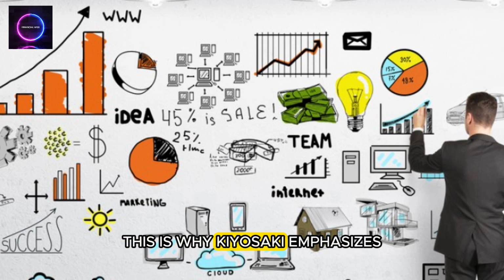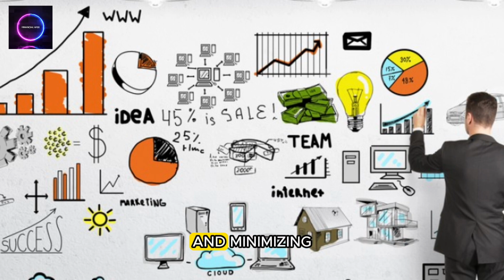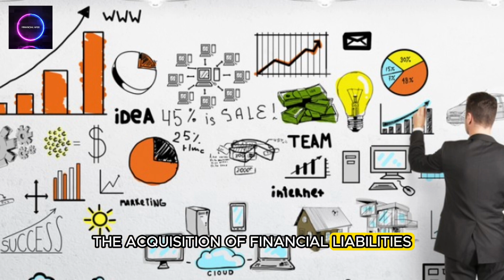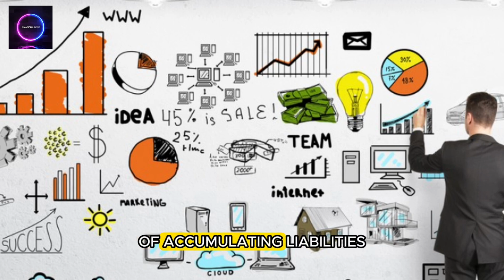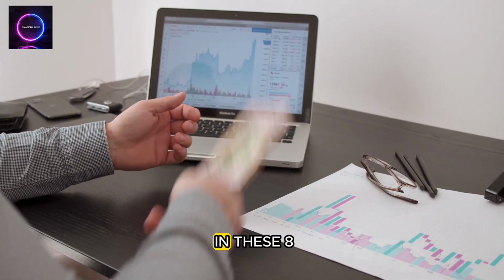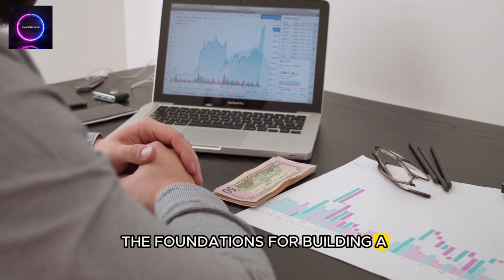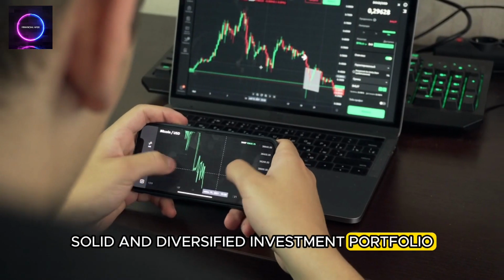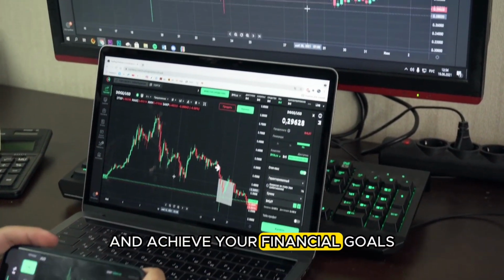🚀8 Composite Capitalization ASSETS to START INVESTING💰| Generate wealth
Welcome to Financial Wisdom in this video you will see 8 Composite capitalisation assets to start investing.

Unlock the secrets to multiplying your money and securing your financial future! Discover 8 powerful compound capitalization assets in our latest video. Learn how to differentiate assets from liabilities and kickstart your journey towards smart investing. Ready to turn your financial dreams into reality?

You are watching Financial Wisdom

Coming soon to this channel...

J.P. Morgan's 11 STRATEGIES to make MONEY work for you

Money
how to make money
Financial Freedom
How to be Rich
Financial Education
Financial Intelligence
Habits
Success Habits
How to be successful
How to be financially free
How to get out of the system
How to be a millionaire
What to do to make money
Do this to make money
Do this and you will be rich
Do this and you will be free
Do this and you will be financially free
What to do to be financially free
Do this and you will increase your financial IQ
What habits make millionaires
Finance
Personal Finance
Finance for everyone
Business
Business tv
Business from scratch
Business online
Entrepreneurship
Entrepreneurs
Entrepreneurship from home
How to become an entrepreneur
What an entrepreneur looks like
What an entrepreneur does
Mindset
Personal development
Mindset
Success
Success
Personal improvement